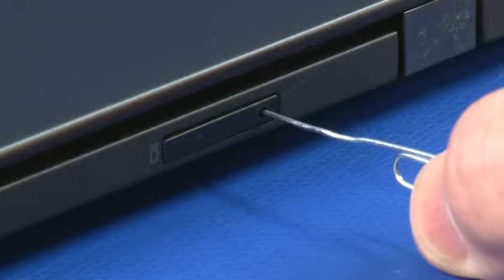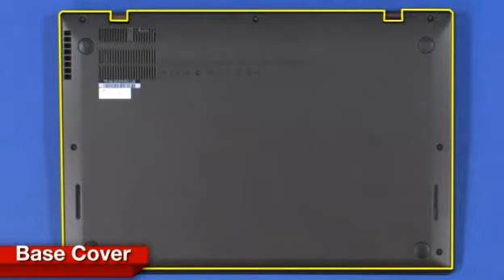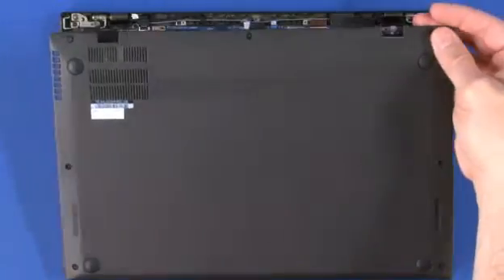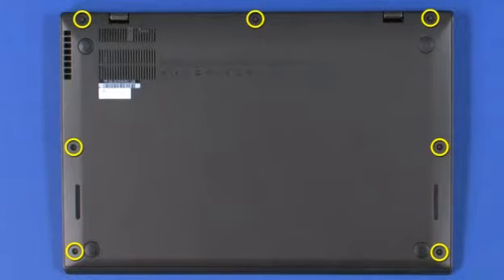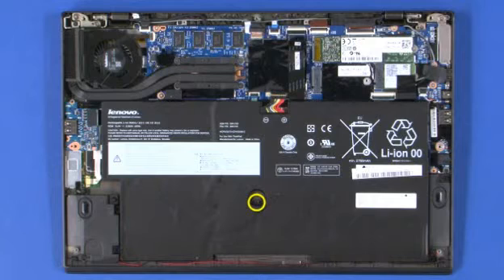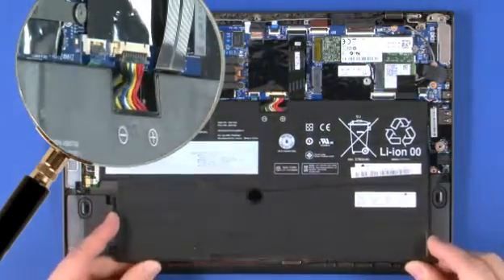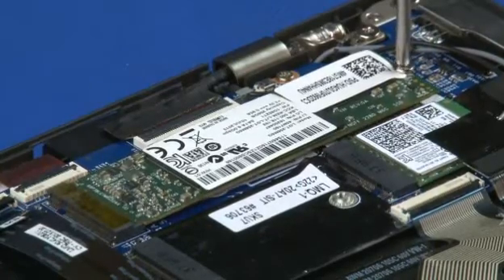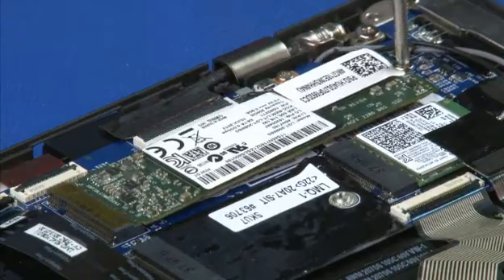Tutorial Bongkar Pasang Lenovo X1 Carbon gen 2 3 Part1